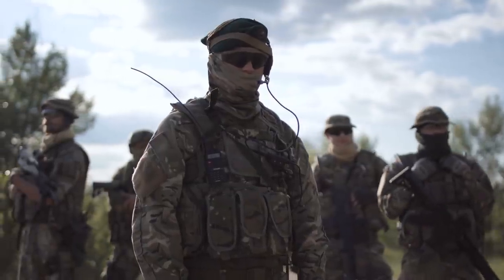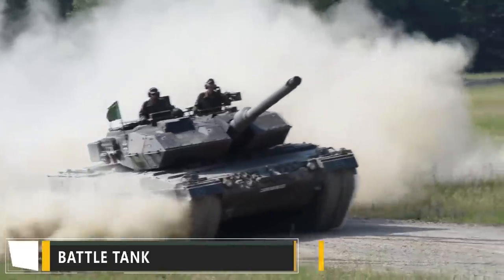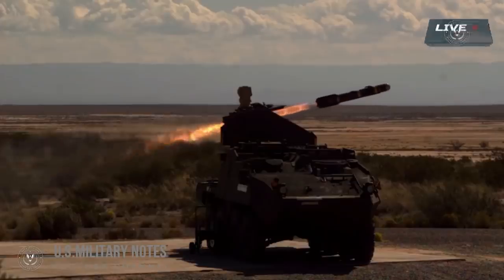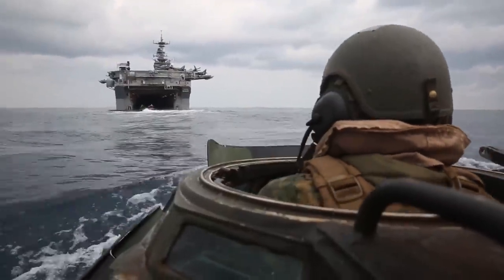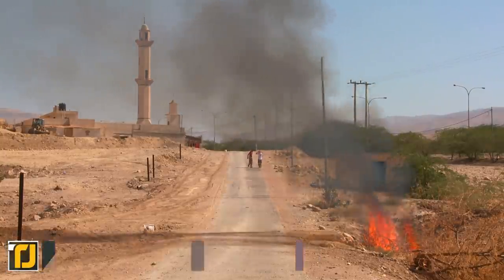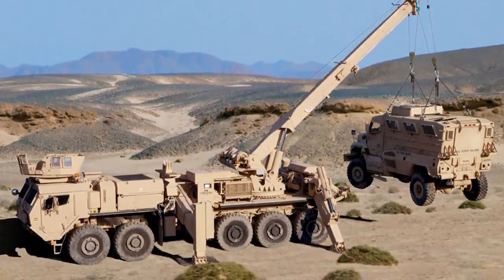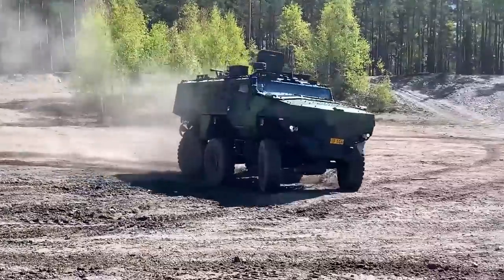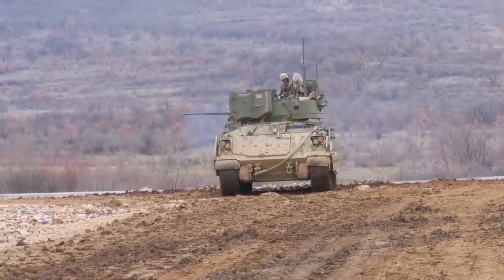10 Most Insane Military Vehicles You Must See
Everyone knows that military forces across the world have some of the craziest equipment known to man. It stands to reason that the vehicles they use wouldn’t be any different. These 10 most insane military vehicles you must see will blow you away.

Military Vehicles Featured.

10. Joint Light Tactical Vehicle

9. Leopard 2A7+ Battle Tank

8. Stryker A1 IM-SHORAD

7. Assault Amphibious Vehicle AAV7A1

6. Calidus Wahash

5. Paramount Marauder

4. Oshkosh MMRS Demonstrator

3. Protolab's PMPV 6x6

2. QinetiQ Raider-I Engineer

1. Bradley Fighting Vehicle